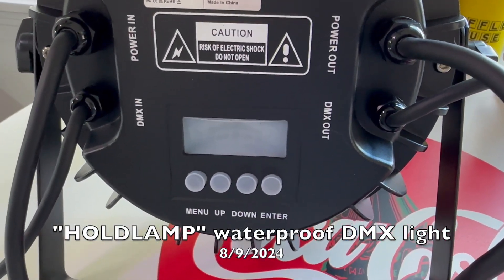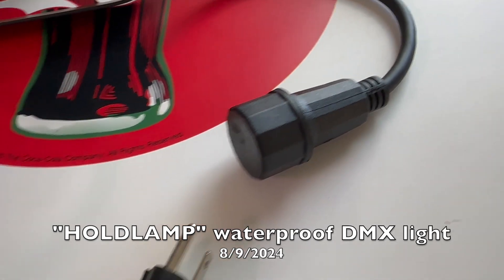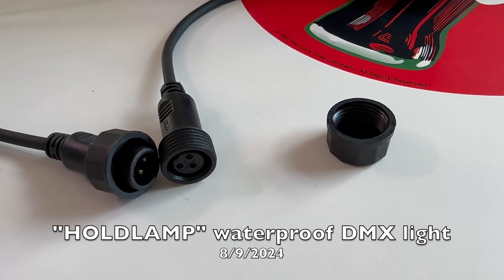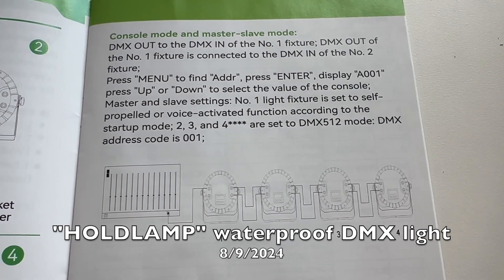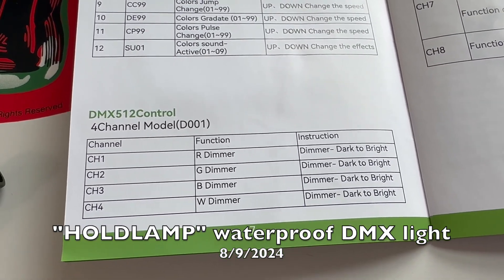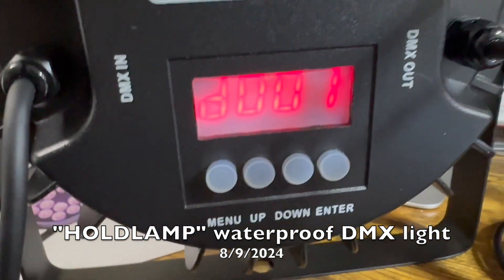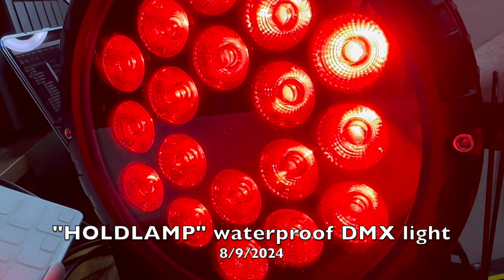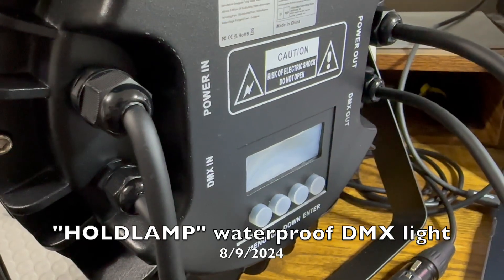HOLDLAMP outdoor weatherproof DMX light review (review of an item I received free)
NOTE: This is a review of an item I received free via the Amazon Vine program.

Amazon sent me this $95 (as of 8/2024) outdoor, weatherproof DMX light to review:

This is a video overview of the product.